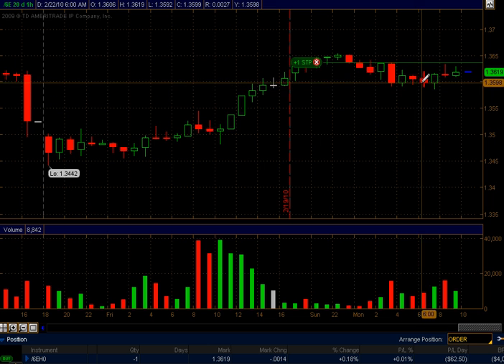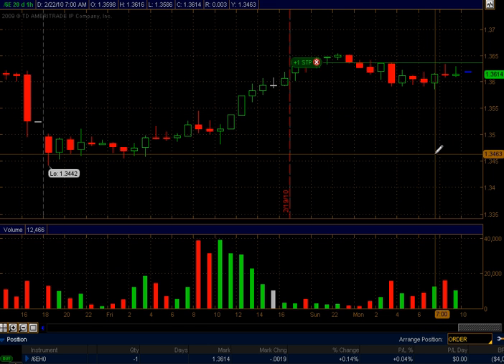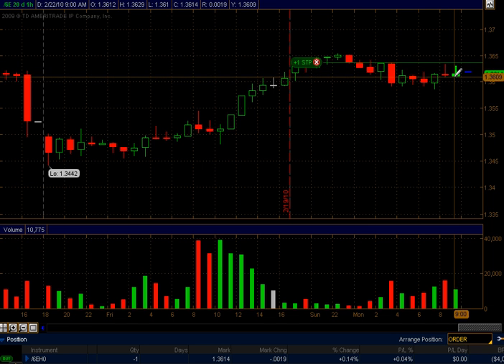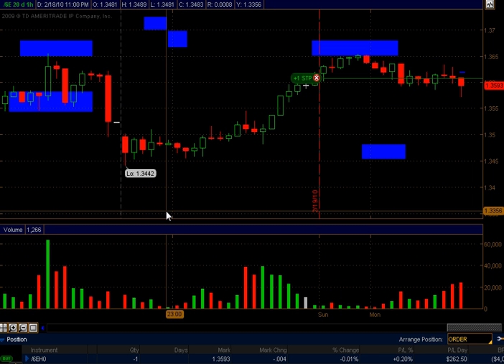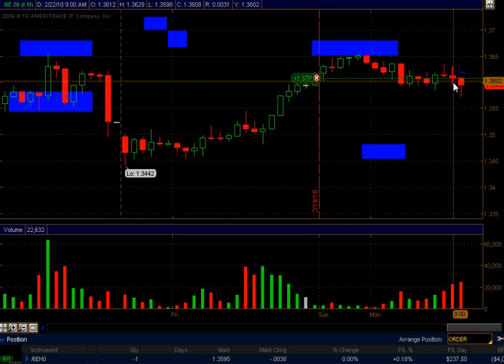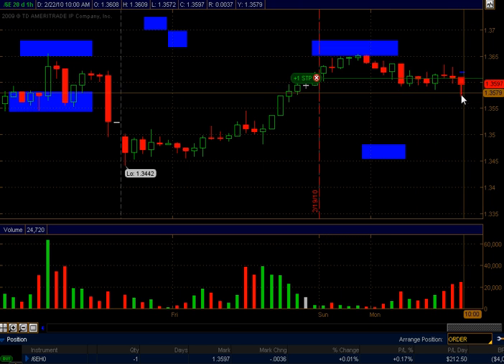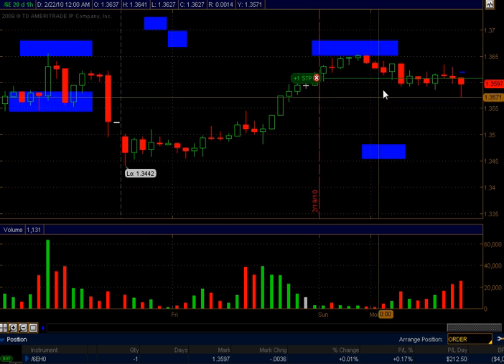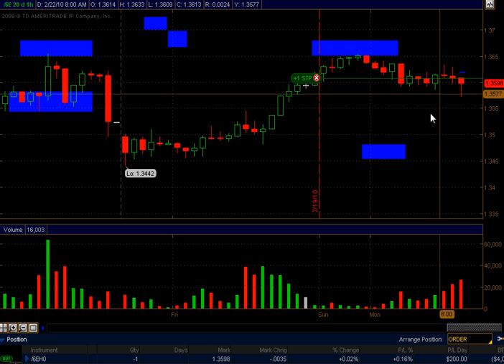(02 -22 -10) EUR USD Live trade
EUR/USD Live Trade